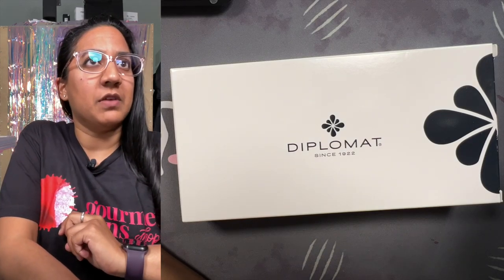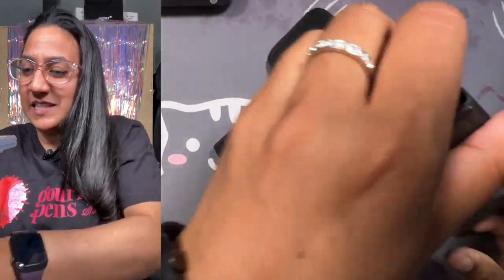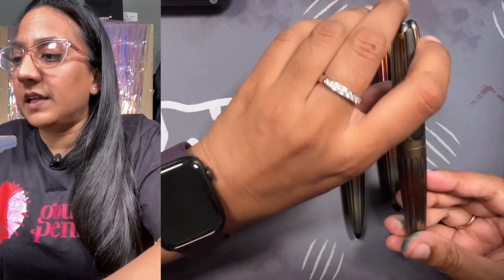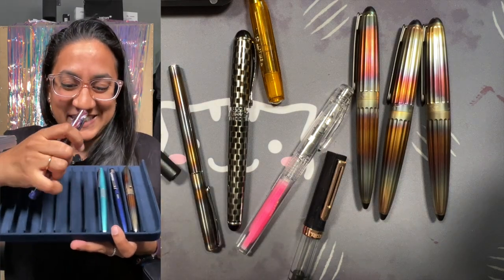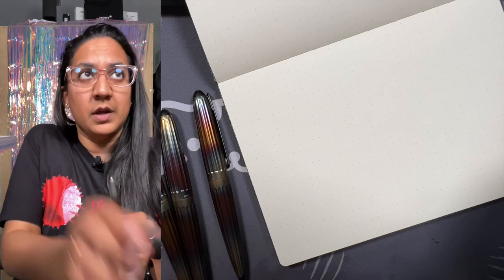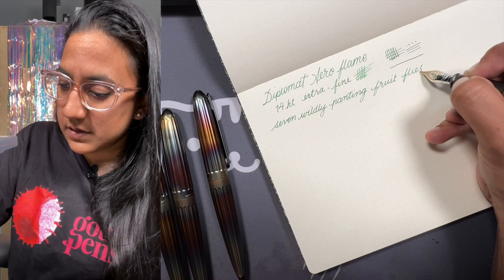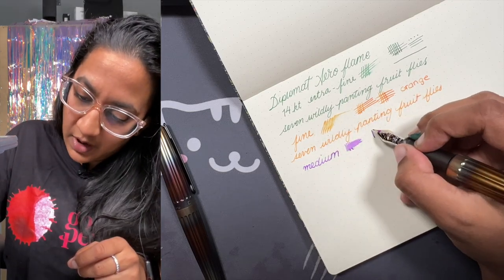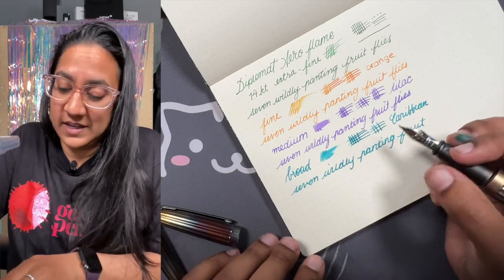Diplomat Aero Flame Fountain Pens - 14kt Gold Nibs Extra fine, Fine, Medium, Broad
A huge thank you to Diplomat Pens Canada for providing these pens so I could share them with you! I've been giving them a hardcore run for the last few months. You can find them at your favorite Diplomat retailer!

My inky friends and newcomers, thank you all so much for watching and being here. My goal is to give you a break from the day, a brief reprieve for a few minutes to enjoy handwriting, writing instruments, inks, notebooks. Light-hearted, simple enjoyment.

And I'd be so grateful if you want to share with someone who might enjoy this.

If you have realized that oddly satisfying pens and inks are your jam and you would like to support my personal creations, please check me out to help keep the ink flowing on this personal channel!

• La Couronne du Comte: •GOURMET10•
• Casa della Stilografica: •FLORENCE•
stilografica.it/
• Appelboom: •friend•
• P.W. Akkerman: •GOURMET10•
akkermandenhaag.nl

SLACK: ow.ly/ftUG50FJB88